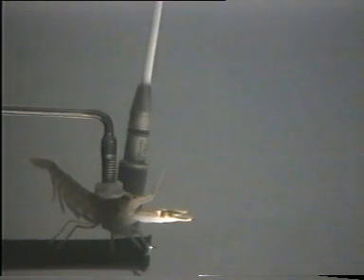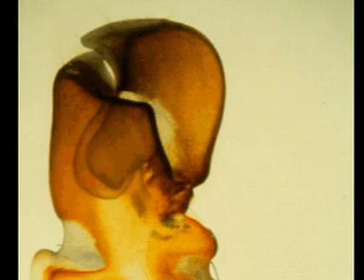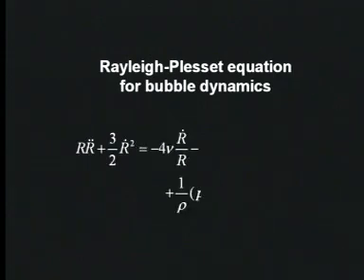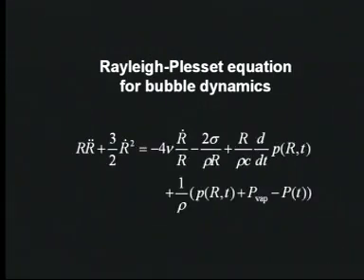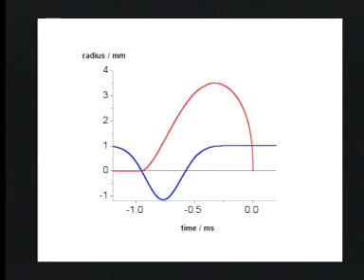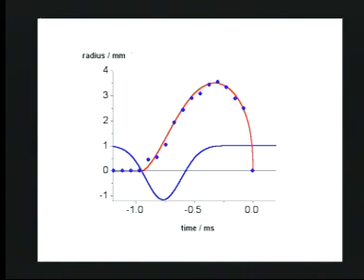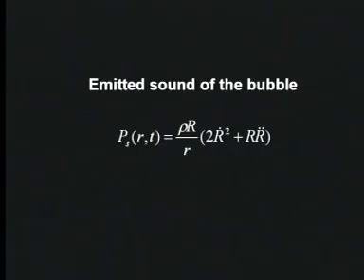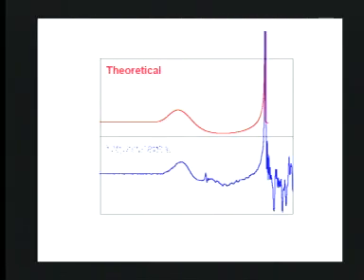On the Sound of Snapping Shrimp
Winning entry Gallery of Fluid Motion 2001 by Michel Versluis, Anna von der Heydt,
Detlef Lohse, and Barbara Schmitz.